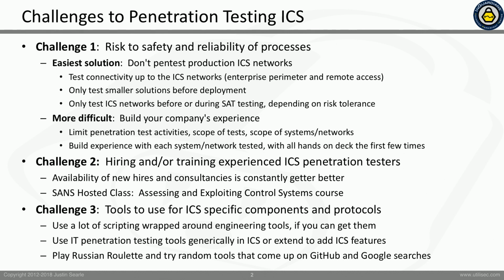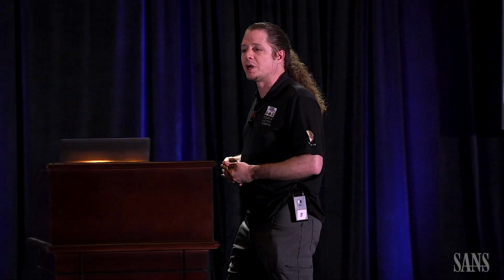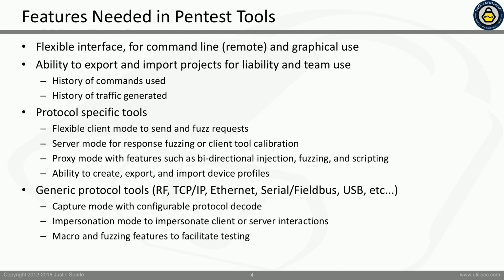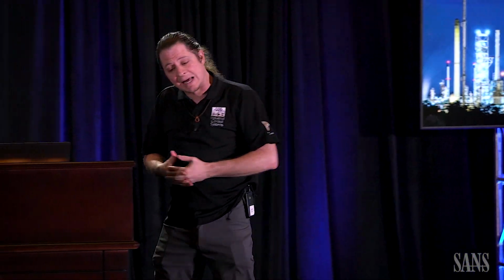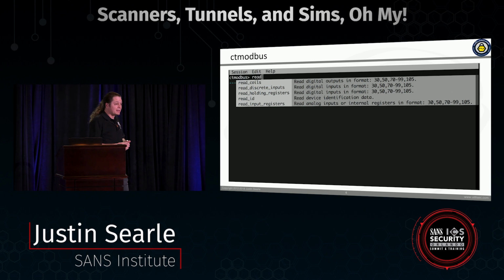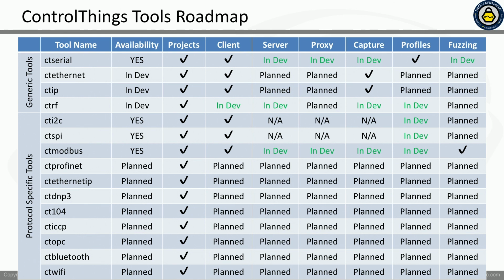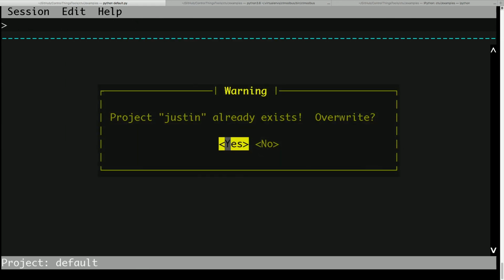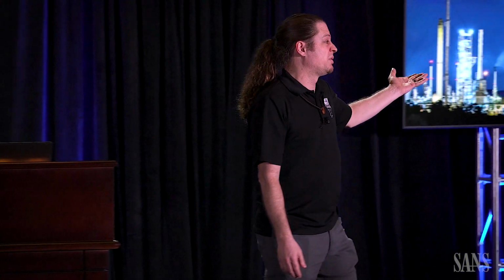Scanners, Tunnels, and Sims, Oh My! - SANS ICS Security Summit 2019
Presenter: Justin Searle, Director of ICS Security, InGuardians; Senior Instructor, SANS Institute

When it comes to testing and analyzing ICS communications in your lab, what is even better than getting your hands on tools from your engineers? Easy. Having your own set of tools, available for free, customized for your current needs, and extendable for your future needs. Welcome to the Control Things Tools project! Born out of the Control Things Platform, a Kali-esque distribution for ICS professionals, Control Things Tools attempts to bring these customizable tools directly to you. a separate but similar tool for each protocol and/or technology layer, complete with a simple to use python library for you to make (or contribute) your own such tools.

Join us to explore the public release of the first series of these Control Things Tools: cti2c, ctspi, ctserial, ctip, ctmodbus, ctvelocio, and the python library that provides the command-line and graphical interfaces for these tools.

The annual ICS Security Summit brings together practitioners and leading experts to share ideas, methods, and techniques for defending control system environments. In-depth presentations and interactive panel discussions deliver real-world approaches that work and make a difference for the individuals fighting this fight every day.